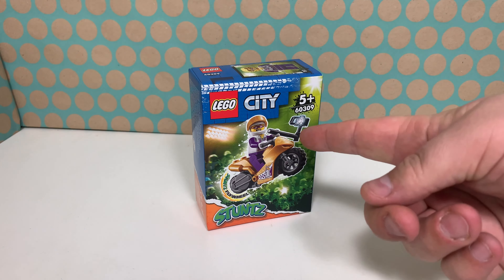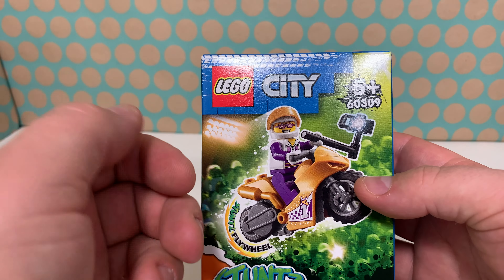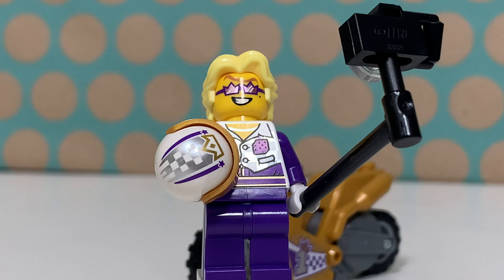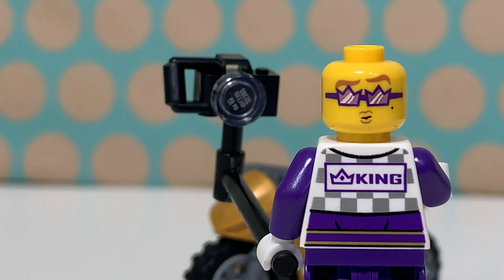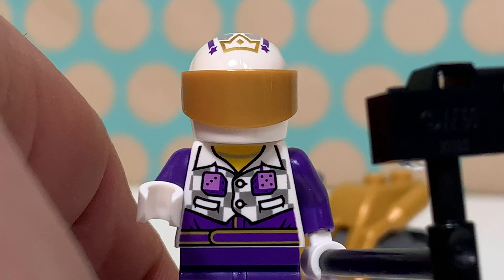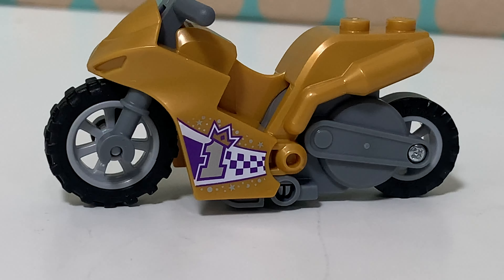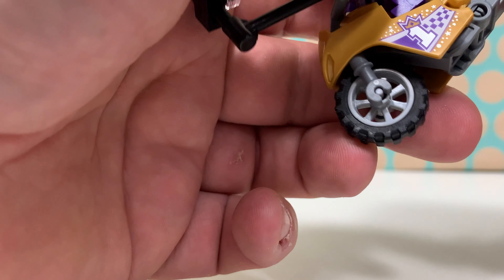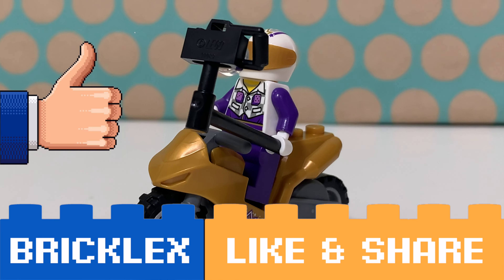LEGO - 60309 - City Stuntz - Selfie Stunt Bike - review!!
In this video a review of the new Lego City Stuntz set Demolition Stunt Bike! It's a bike with one minifig, sounds a bit dull but the minifig is very nice and the bike a cool addition to your lego city or other Stuntz sets!